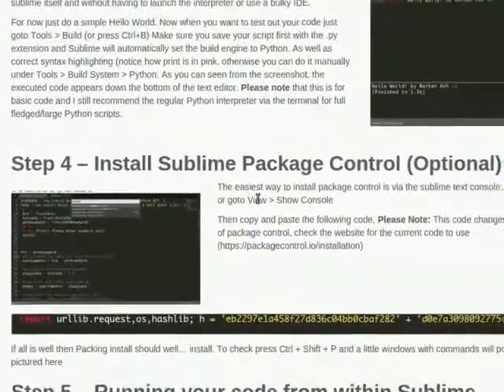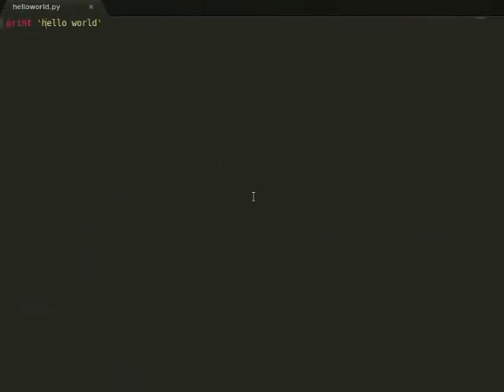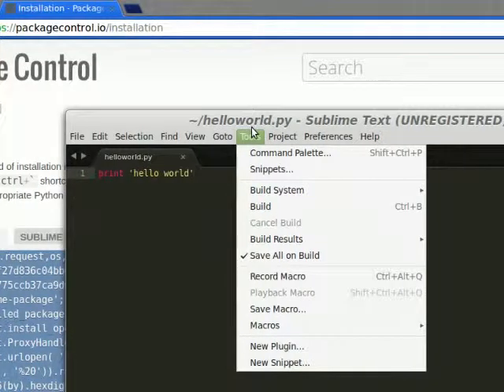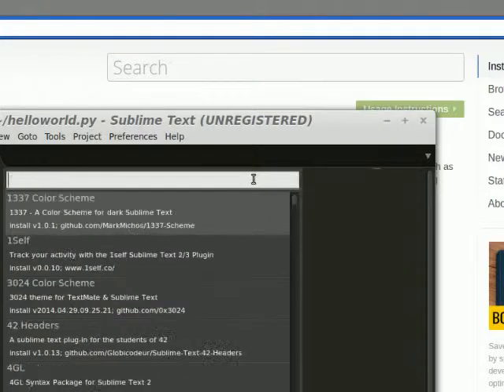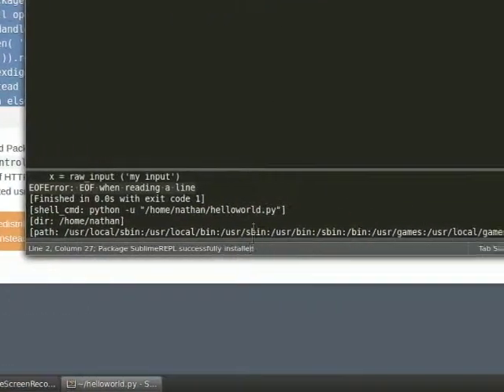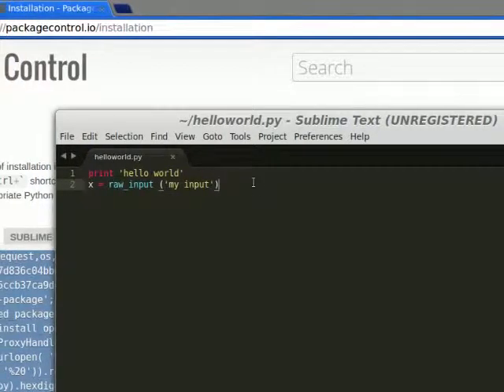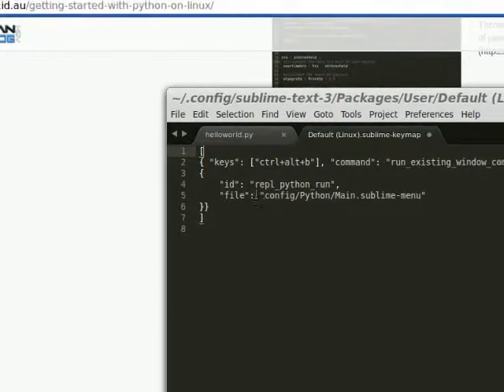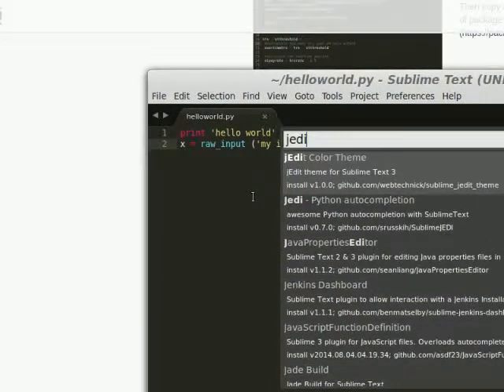Code.THIS - Episode 2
Sublime Text 3, installing Package control and running your python code from within Sublime on Linux. For the written tutorial visite